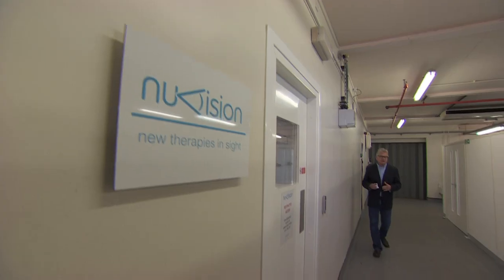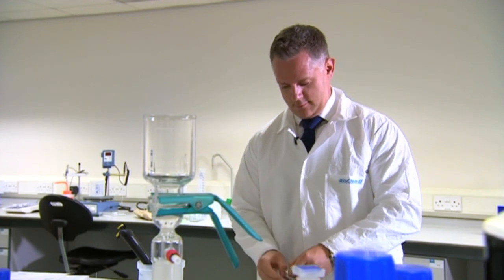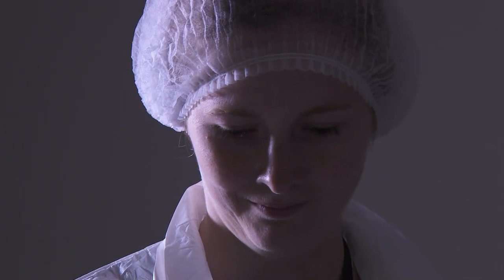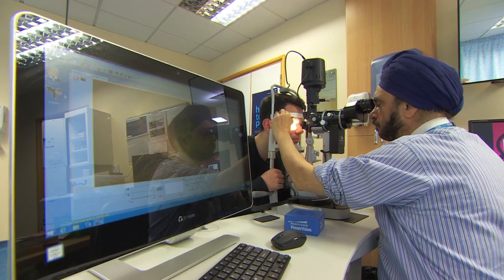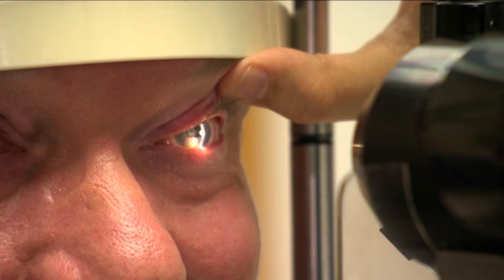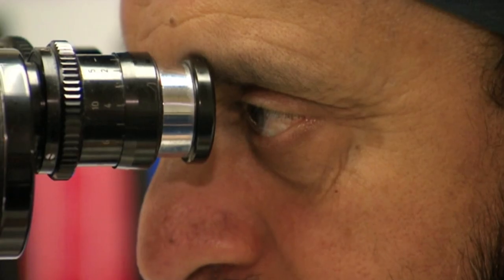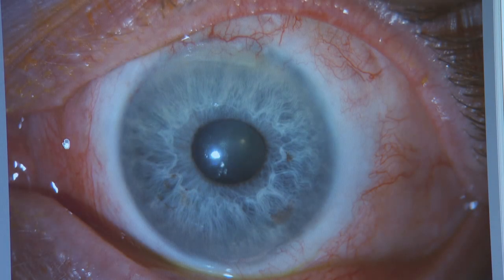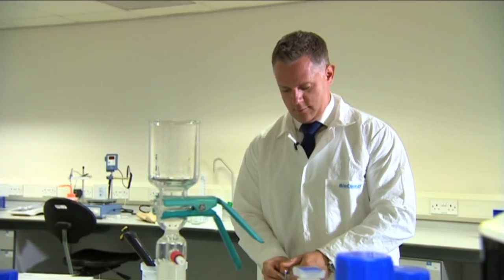NuVision BBC East Midlands Inside Out 29/01/2018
Featuring on BBC East Midlands Inside out, NuVision’s regenerative therapy, Omnigen is not only saving the sight of humans and animals alike. In a recent case, it saved the life of Harvey the Shih Tzu